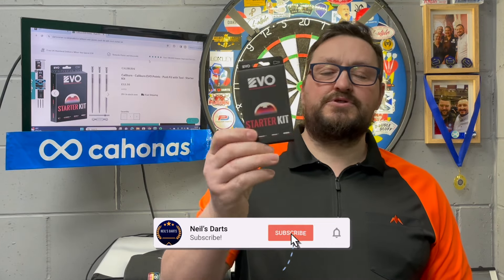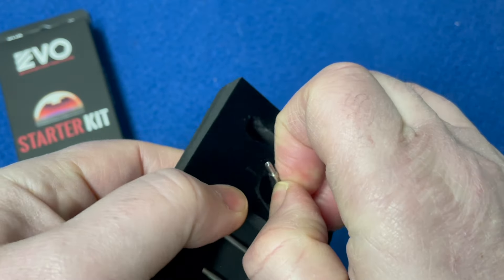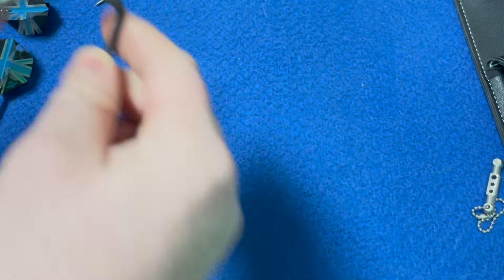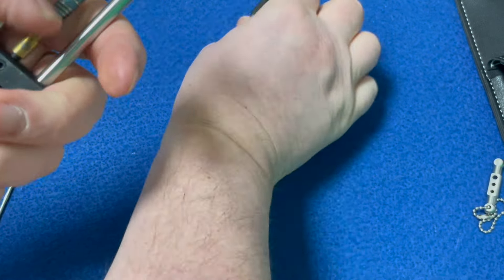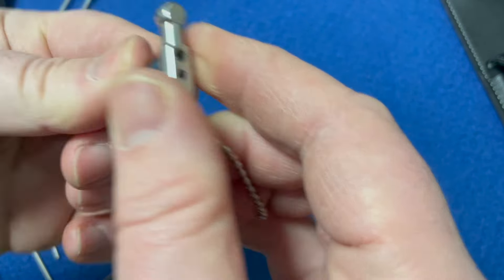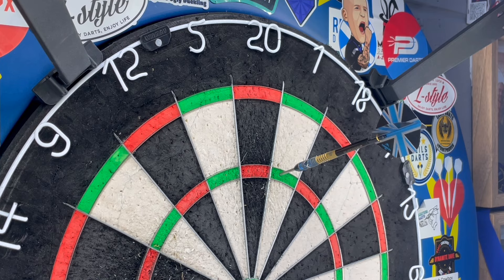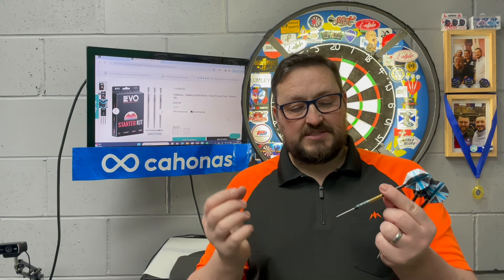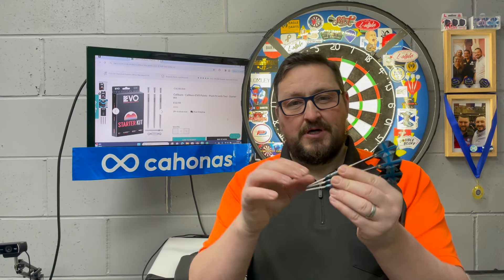Caliburn - Caliburn EVO Points - Push Fit with Tool - Starter Kit Review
Caliburn Evo Points - Starter Kit - Set of 32mm Plain Points, a Driver Key and a Spigot Replacement Tool. The revolutionary Evo points tip the repointing world on its head, making it effortless to change your points. The pack contains 1 set of Plain Caliburn Evo points, a Point Driver Key and a Spigot Replacement Tool*. Use the specially designed Spigot Replacement Tool (and dart re-pointer (sold separately)) to fit the Spigot into the barrel accurately and consistently across your three darts. Using the Point Driver Key, you can fit the point onto the Spigot in seconds or change the points with ease. New points have never been so easy to fit!  *The " Spigot Replacement Tool " is called a "Re-point Tool" on the box, but please note that you do need a dart re-pointer (sold separately) to install the Spigot into your dart barrel for the first use.